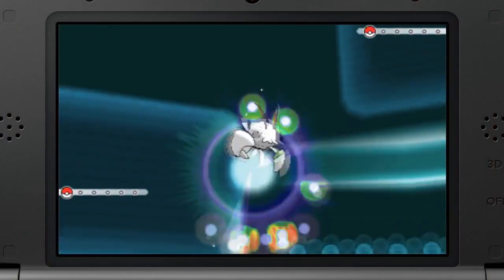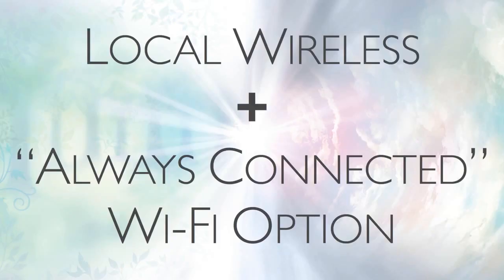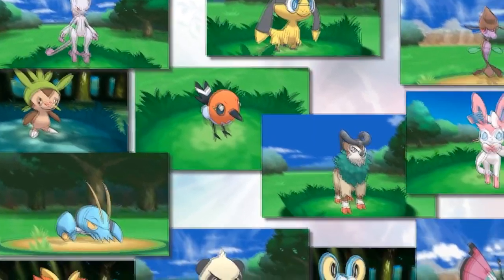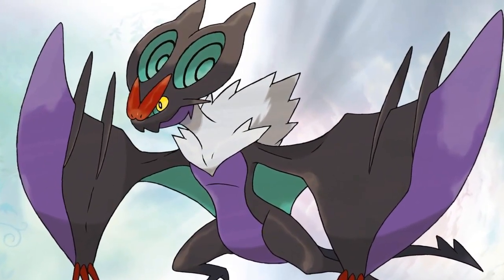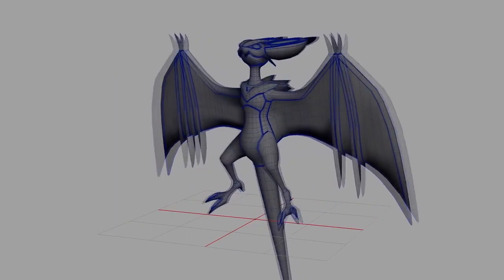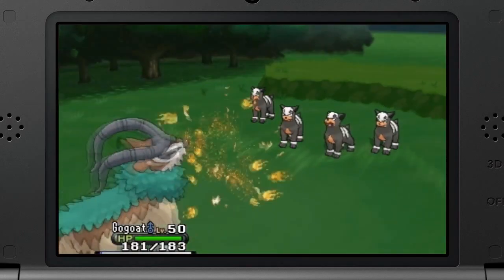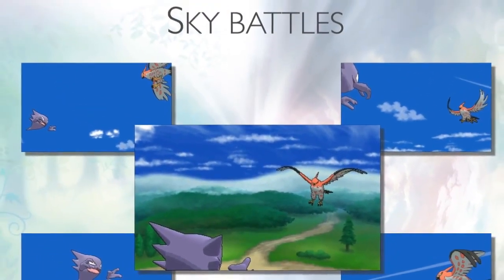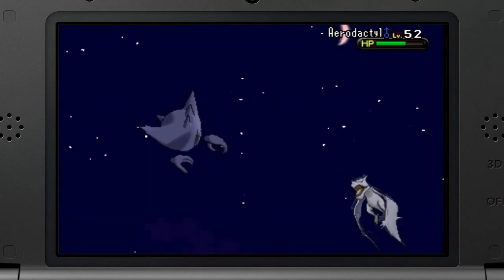Pokemon X and Y - Developer Roundtable Highlights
I made a tumblr. Ask me whatever the hell you want

Also, check out my personal channel, where I upload skits, blogs, and other funny stuff!